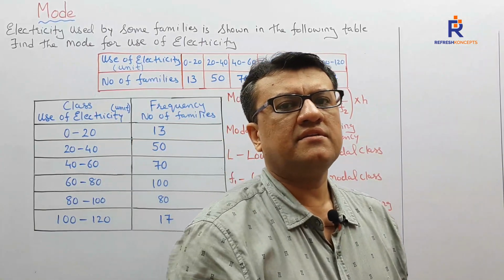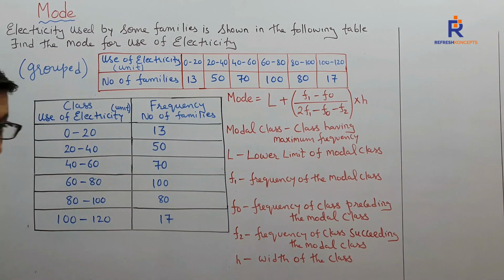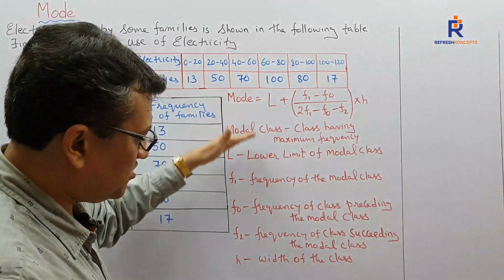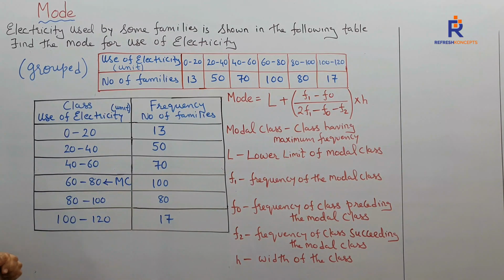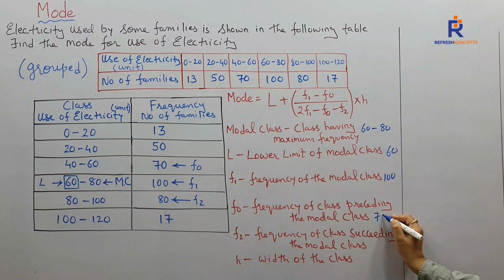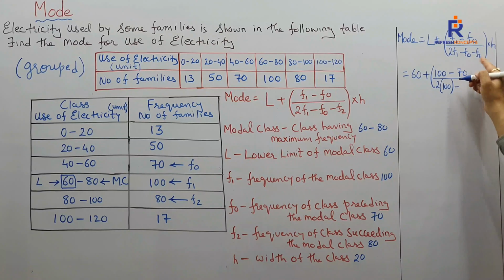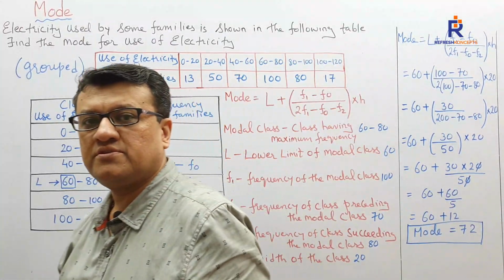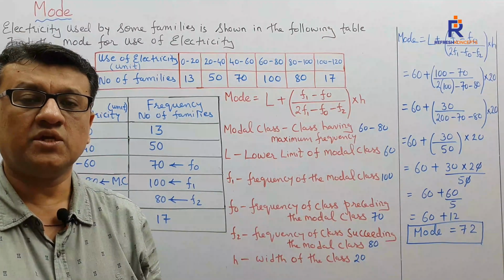Statistics (Mode) by formula method